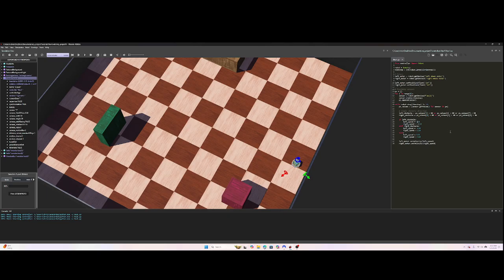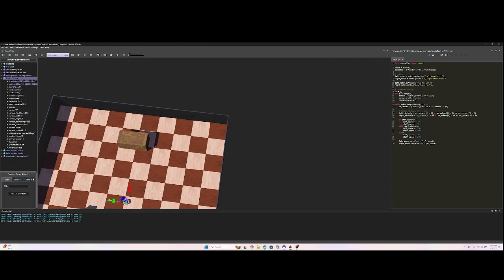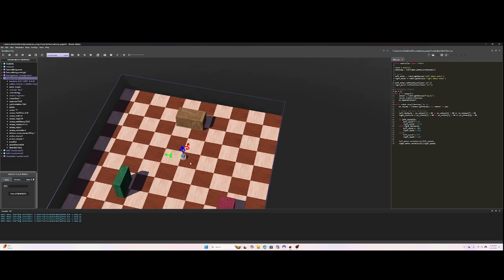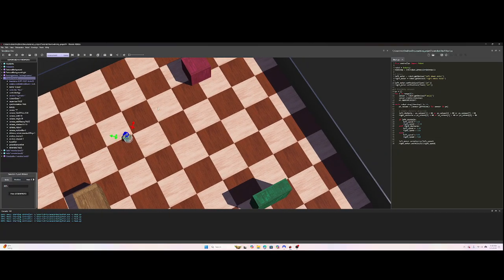Robotics: E-Puck Simple Obstacle Avoidance Controller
This video demonstrates a simple obstacle-avoidance controller for the e-puck robot within the Webots simulation environment. The robot navigates a bounded arena containing multiple obstacles of different shapes and sizes while using its sensors to detect nearby objects and adjust its movement in real time. As the simulation progresses, the robot successfully avoids collisions by changing direction whenever it approaches an obstacle, illustrating the fundamental principles of reactive autonomous navigation and sensor-based control. The video also shows the simulation setup, controller code, and the robot’s behavior under different obstacle configurations, providing a practical example of basic mobile robotics programming and testing in a virtual environment.